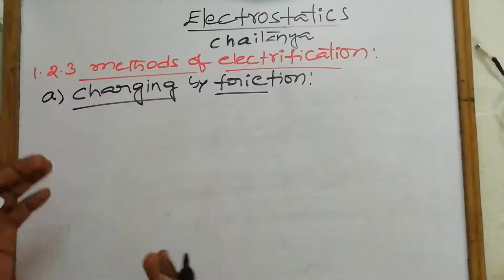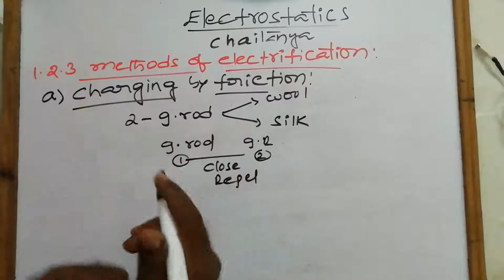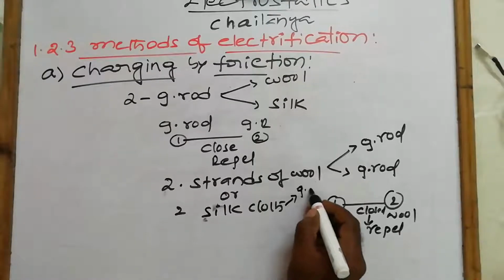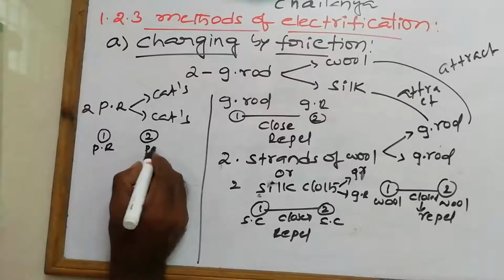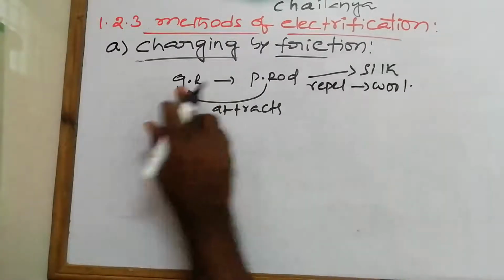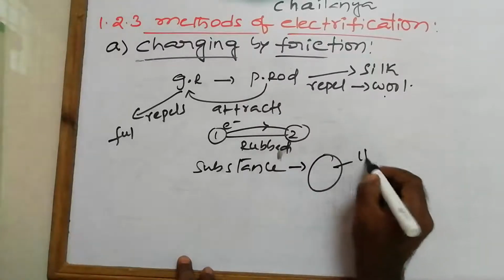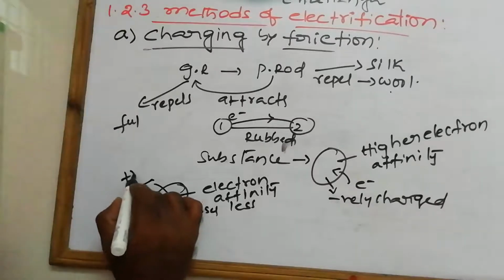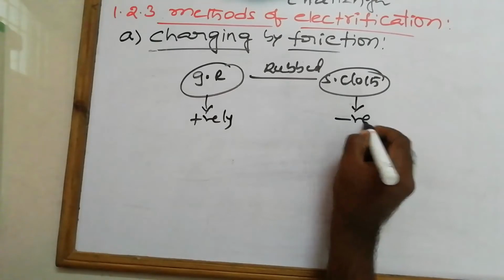CHARGING BY FRICTION